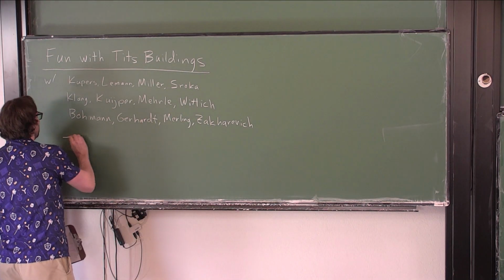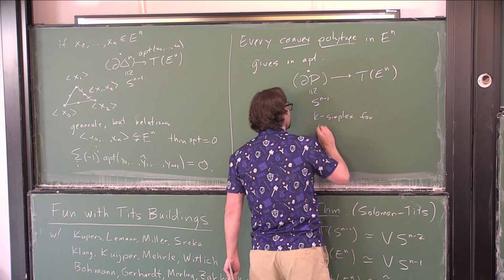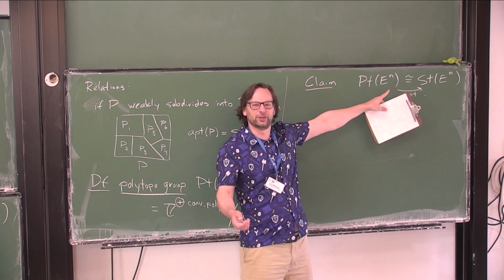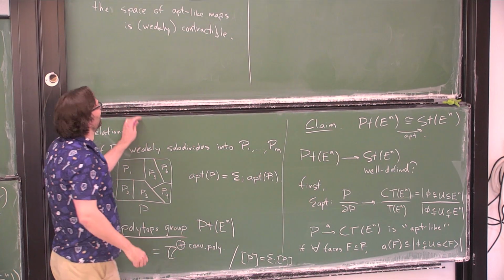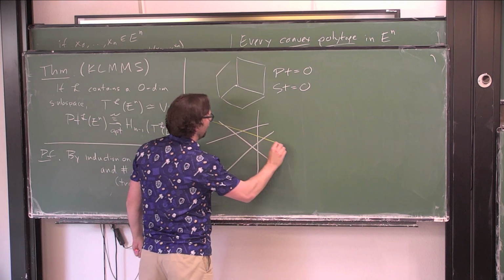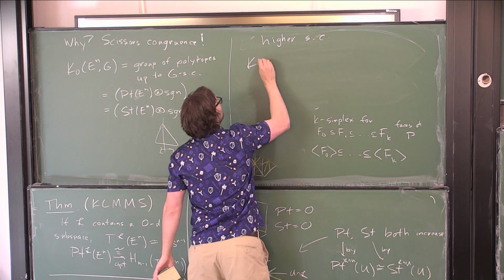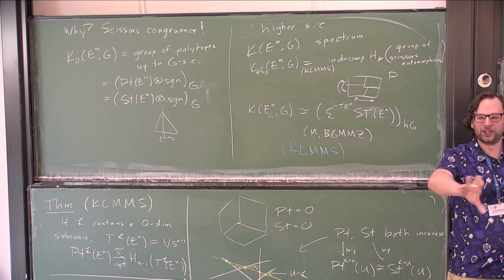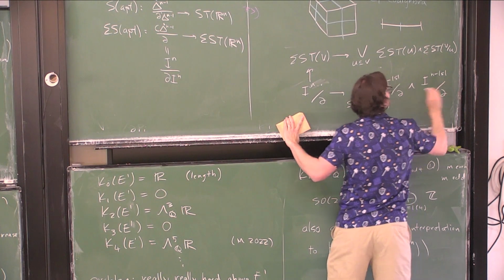Fun with Tits buildings, C. Malkiewich (Binghamton University)